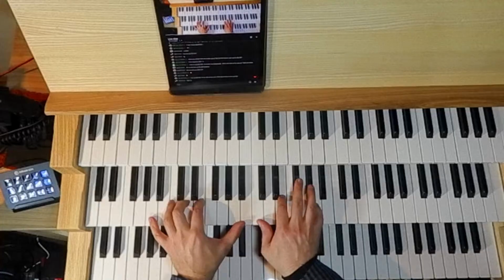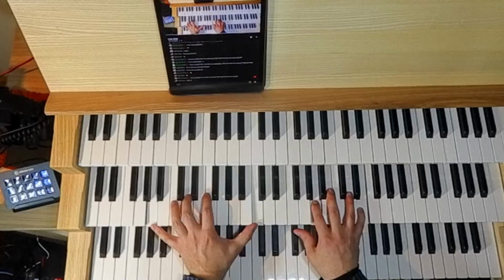Learn with Vidas - Cadence Training: I-VI-IV-V-I | 2024-11-10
Welcome to another episode of Learn with Vidas series! Join me as a teach you to play a special cadence  I-VI-IV-V-I. This harmonic progression is very common in music and will be very useful for you to learn in major and minor keys in 6 different versions. This tutorial was requested by Dawn who is a member of our Total Organist community. Don't forget to send me your requests. Hope you will enjoy it!

Today's sample set - Hauptwerk Dudelange by Voxus Virtual Organs.

If you like what I do, you can buy me some coffee